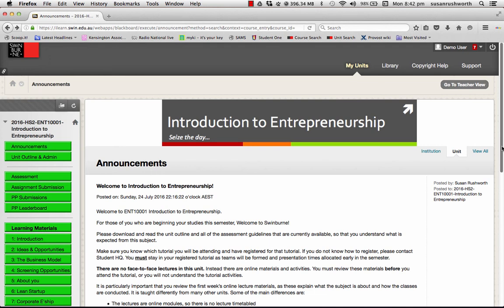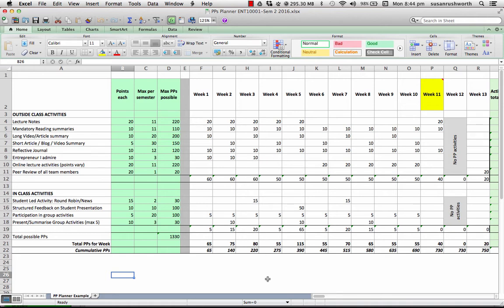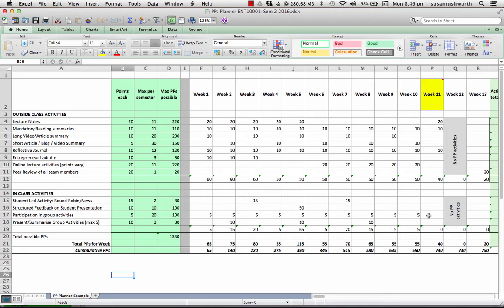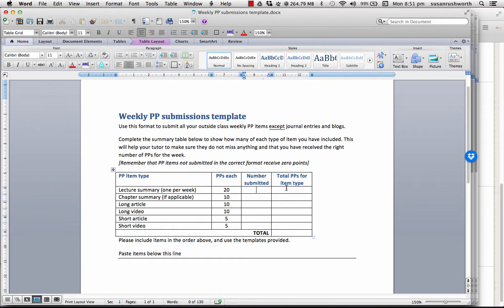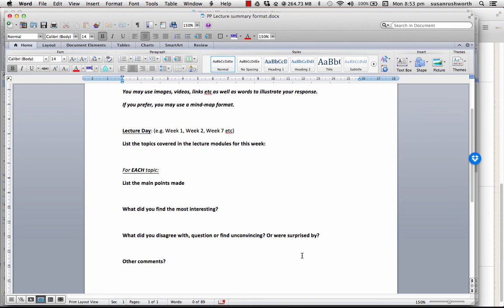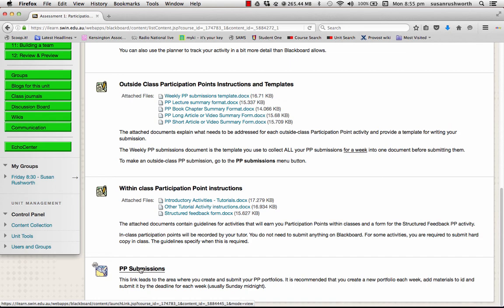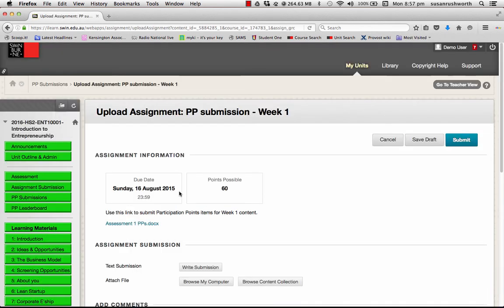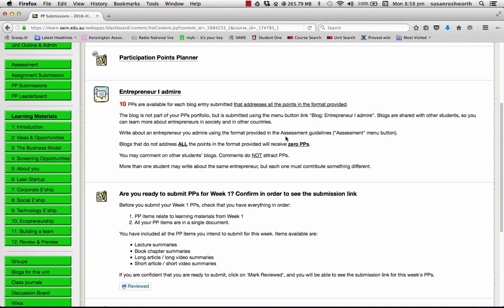Planning, creating and submitting PPs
Demonstrates how this is done using the unit Blackboard site.

Table of Contents:

01:06 - The PP Planner
04:35 - Creating your PP submission
08:43 - Submitting PPs